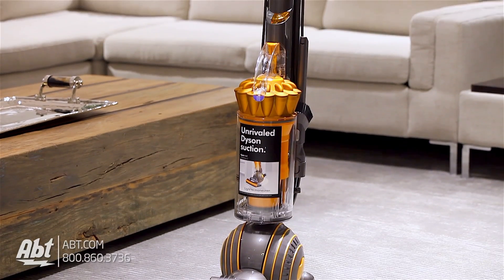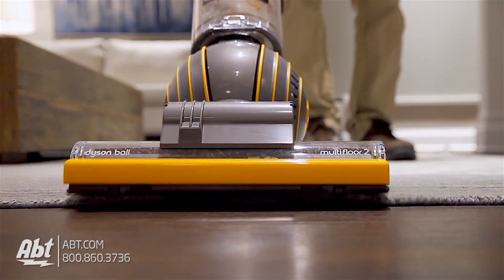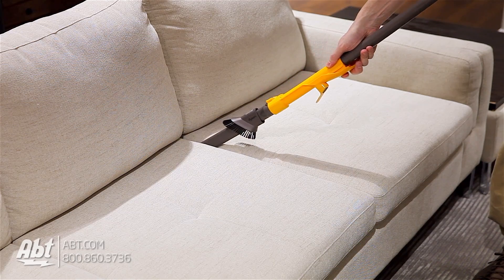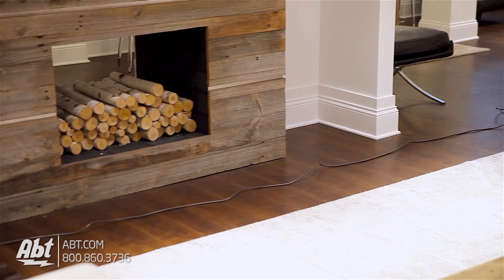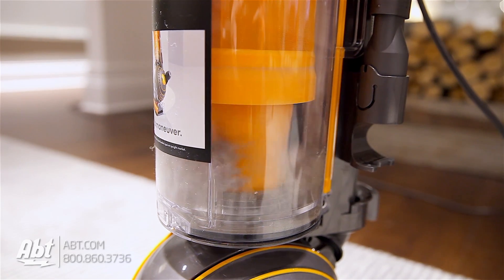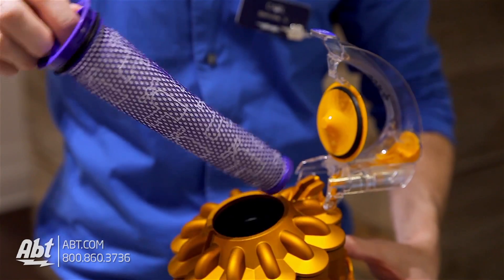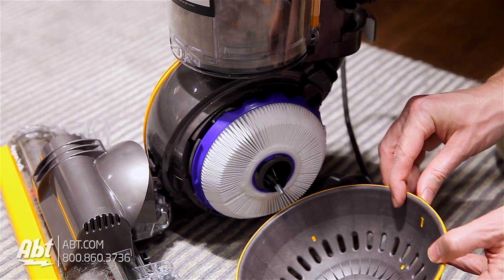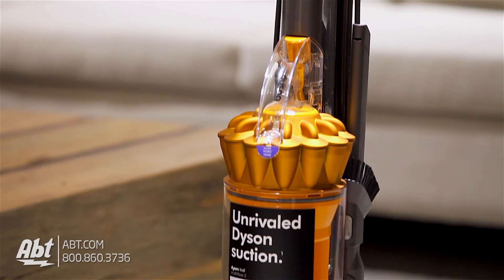Dyson Ball Multi Floor 2 Upright Bagless Vacuum - 227633-01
In this video we take a look at the Dyson Ball Multi Floor II vacuum.  For more information or to place an order please make sure to visit us at Abt.com

Features:
- Turns on a dime: The Dyson Ball™ Multi Floor 2 vacuum is light to maneuver and steers easily into difficult places. Instantly change direction with a turn of the wrist
- Powerful suction across all floors: Cleans carpets, wood floors, vinyl and tile
- Self-adjusting cleaner head: Active base plate automatically raises and lowers to seal in suction across all floors. Combined with a powerful motorized brush bar, it deep cleans dirt throughout the home
- Instant-release wand: Wand and long-reach hose release in one smooth action, so it's easy to clean up high and under furniture
- Radial Root Cyclone™ technology: Captures more microscopic dust than any other's cyclone
- Hygienic bin emptying: Just push the button to release. No need to touch the dirt
- Suction Power: 245AW
- Filtration: HEPA Filter
- Cleaner head: Self-adjusting cleaner head
- Bin volume: 0.42 gallons
- Cord Length: 31ft
- Maximum Reach: 40ft